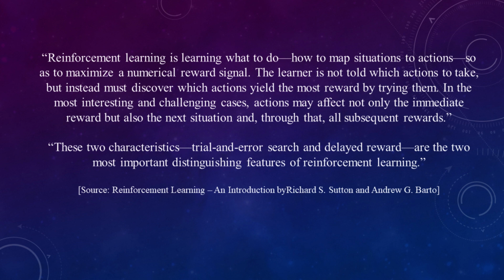Machine Learning - Reinforcement Learning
What is Reinforcement Learning and how it is different from other learning paradigms?